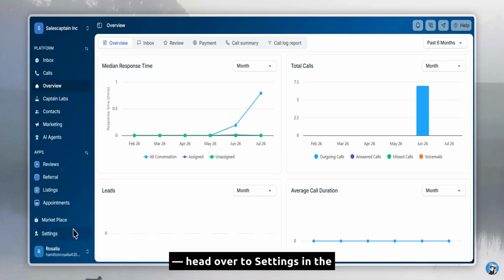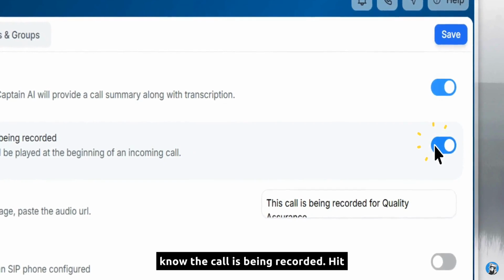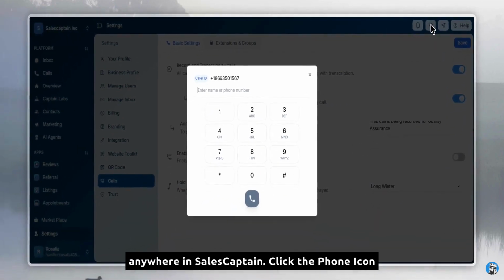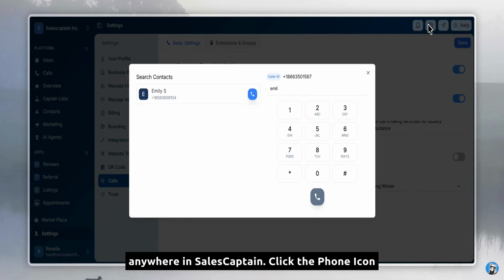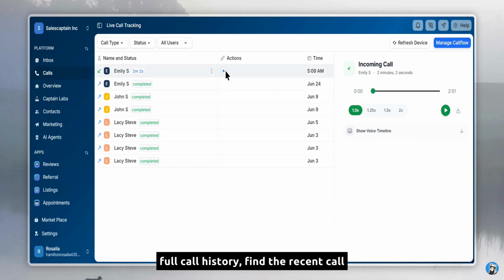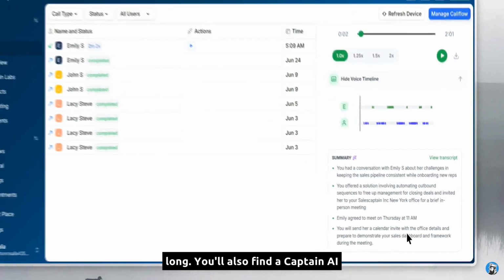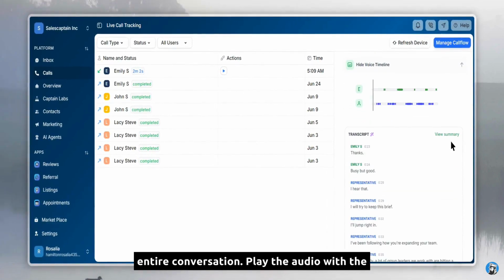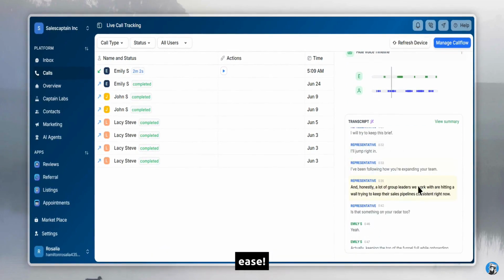How to Set Up Call Recording in SalesCaptain (Step-by-Step Tutorial)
Set up call recording for your business phone system — record all inbound and outbound calls automatically with SalesCaptain's cloud phone system for small business.
Learn how to enable call recording in SalesCaptain's virtual phone system for small business so you never miss important details from customer conversations.

Call recording is essential for any small service business looking to improve customer communication, coach staff, and stay compliant. SalesCaptain makes it easy to record every call across your unified communications platform — whether it's an AI receptionist handling after hours phone answering, your team following up with leads using the sales dialer software, or inbound calls routed through your business VoIP for small business. Combined with features like missed call text back, automated follow up software, and two way texting for business, SalesCaptain gives you a complete customer communication platform that rivals any Dialpad alternative, OpenPhone alternative, or Grasshopper alternative on the market.